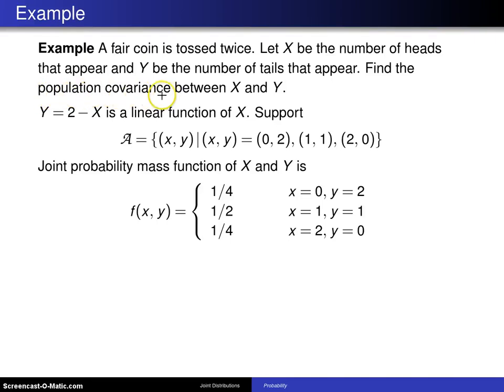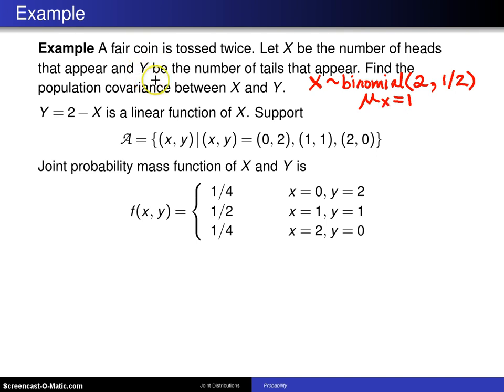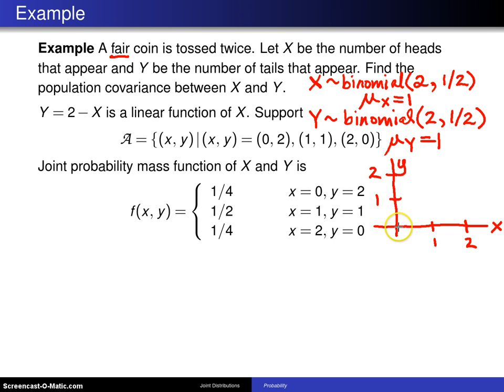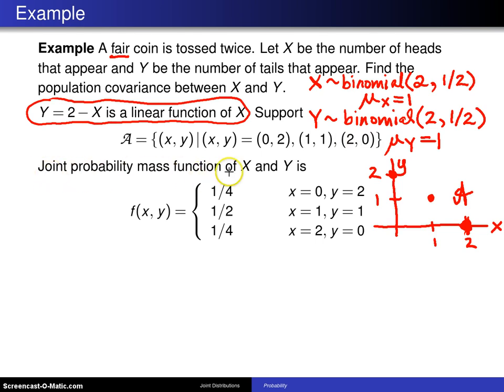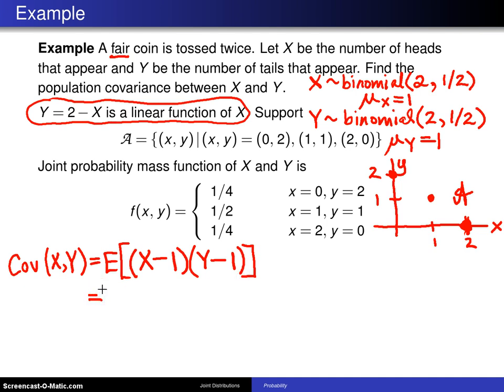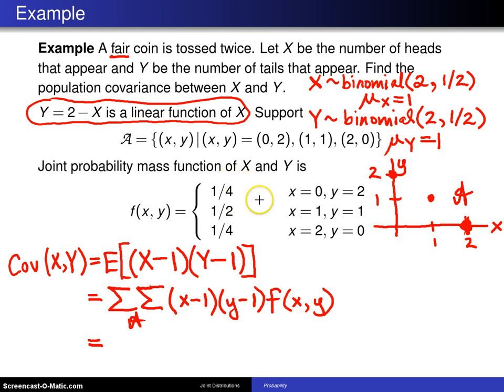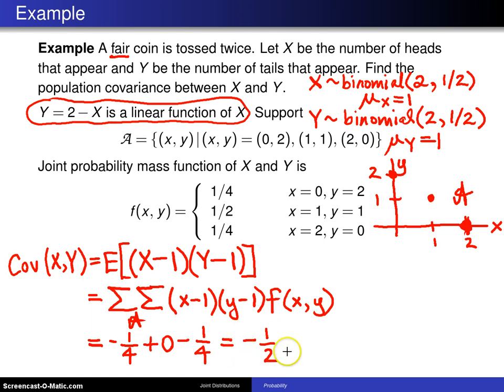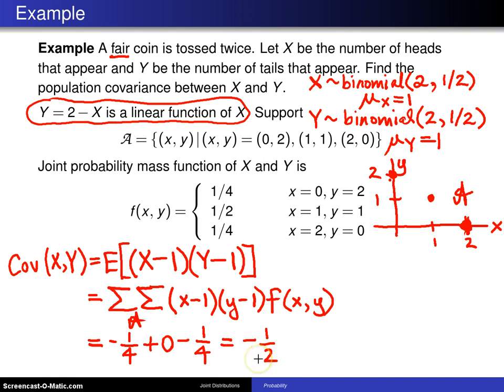Covariance -- Example 1